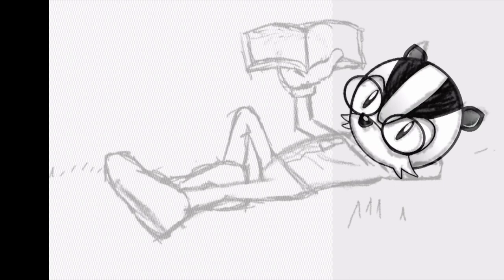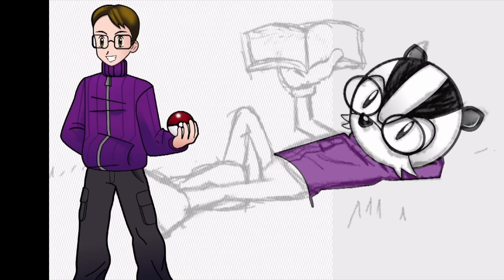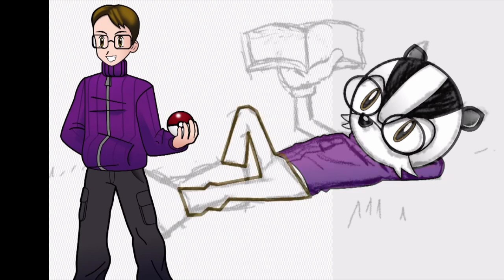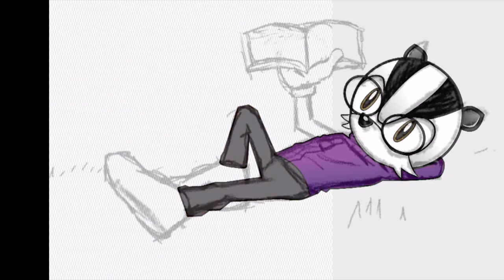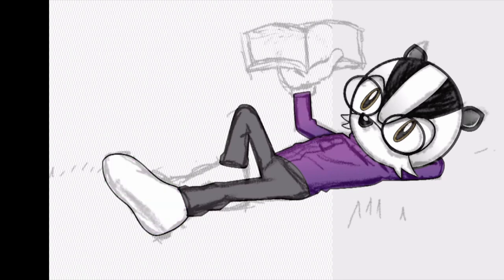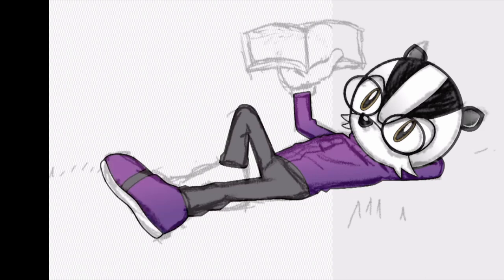A Vector Art Sonic OC? - Meet Snow the Badger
Hello, dear viewer, and welcome to the Lunar Nebula Art Channel! Today I’m creating a Sonic Original Character for fun. I use the digital art programs Affinity Designer and Procreate. I sketch with Procreate and then do the finished vector artwork with Affinity Designer 2. What would you name this character? I hope you enjoy it, dear viewer!

SEGA owns Sonic and all related music, images, etc. I am making this project for fun and practice.

Affinity Designer 2 is described in the App Store as follows:
 “** Affinity Designer supports iPad Pro, iPad Air 2 & 3, iPad Mini 5 and iPad (early 2017 onwards). Please note that older iPads are not supported. **

Built with input from some of the world’s leading designers and based on Apple Design award-winning technology, Affinity Designer for iPad takes all the power and precision of our outstanding professional graphic design desktop app and converts it into a stunning immersive experience. It has everything you need to create stunning illustrations, branding, icons, UI/UX designs, print projects, typography, concept art and much more – all completely free from the confines of your desk!

Optimised for iPad
• Metal-accelerated to achieve blazing-fast performance
• Sensitive to pressure, tilt and angle, Affinity Designer has the full power and precision of Apple Pencil
• Full iCloud drive integration allows for seamless file management, storage and sharing

Real-time performance
• Pan and zoom at 120fps
• Live gradients, transforms, effects and adjustments
• Optimised for documents of any complexity, zoom to over 1,000,000% for absolute precision
• Live pixel and retina view of vector artwork, wireframe view, split screen mode
• Seamless switching between tools and editing modes for frustration-free design
• Incredibly accurate results with minimal nodes

Precise vector tools
• Rock solid vector tools that work just the way you want them to
• The best pen tool, node tool, curve editing and smart shape tools available
• Pencil and brush stabilisation for drawing super-smooth curves freehand
• Non-destructive Boolean operations
• Live effects, blend modes and image adjustments
• Incredibly smooth gradient and transparency controls

Raster or vector, you decide
• With a single tap switch between vector and raster workspaces
• Use the strengths of vector and raster behaviours for the best of both worlds
• High quality raster tools for texturing, masking and finishing artwork – you can even create your own brushes
• True creative freedom not found in other apps

Sophisticated typography
• Flexible text handling including comprehensive support for OpenType
• Artistic text and text frames
• Full control over character and paragraph styles
• Flow text along any drawn path

Built for your workflow
• Unlimited artboards
• Saveable history with alternate futures
• Customisable shortcuts using keyboard attachment
• PSD, AI, PDF, EPS, SVG, JPG, TIFF and EXR file support
• Advanced grids, snapping and alignment
• Save documents as template files to re-use time and time again

Perfect colour and output
• Full 16-bit per channel editing
• End-to-end ICC colour management
• Slice export for exporting multiple elements in a single click
• Live pixel preview to see exactly how your design will export"

 The below music is made and owned by SEGA as far as I'm aware.
Album name: Sonic Advance (Re-Engineered Soundtrack)
Song name: Title

Song name: Main Menu

Song name: Neo Green Hill Zone - Act 1

The Outro Music for the channel is made by me in Garageband.